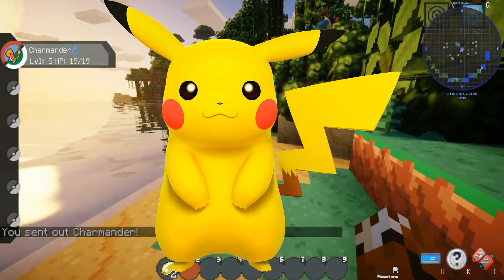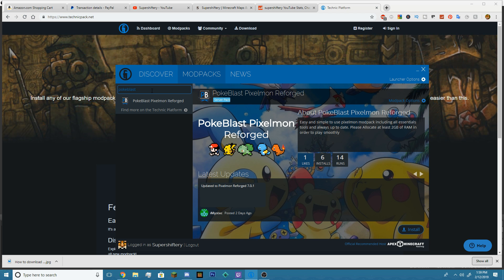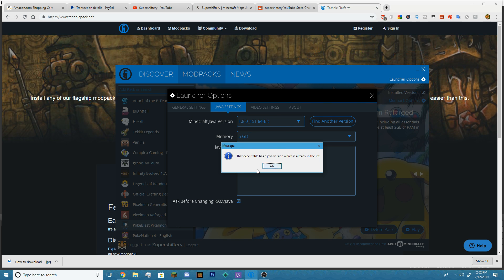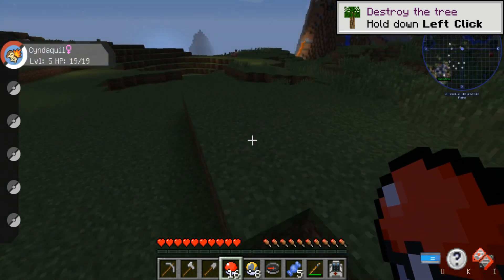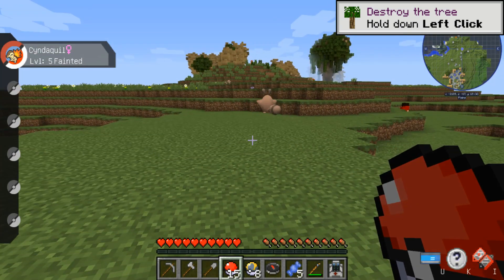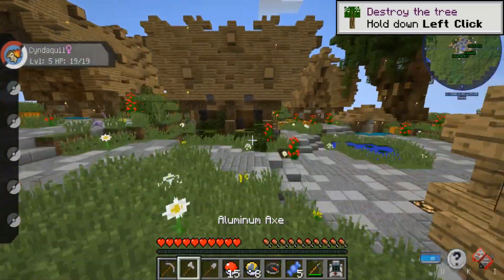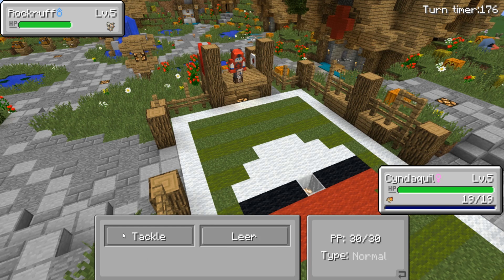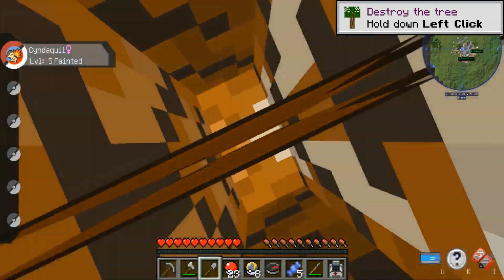HOW TO INSTALL PIXELMON 7.0.0 | Minecraft Pokemon Mod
Hey guys and today i will be showing you how to donload the popular mod pixelmon.

==( Links )==

==( Credits )==
Edited By Supershiftery
Thumbail Made By Uido